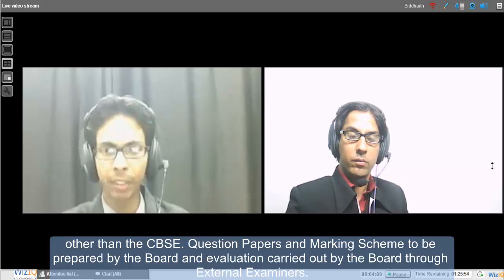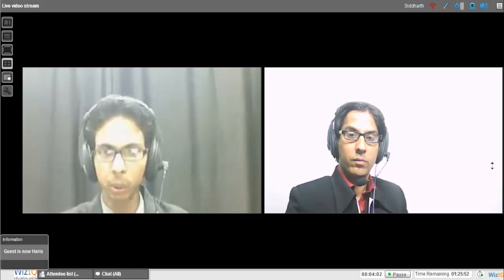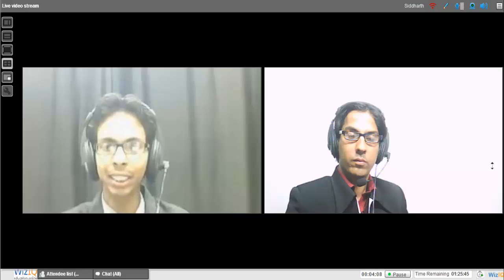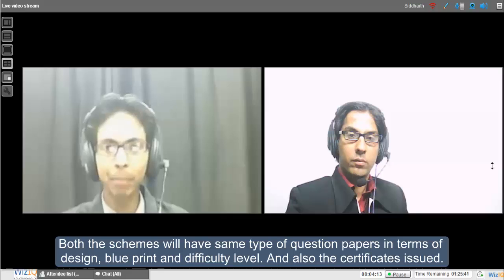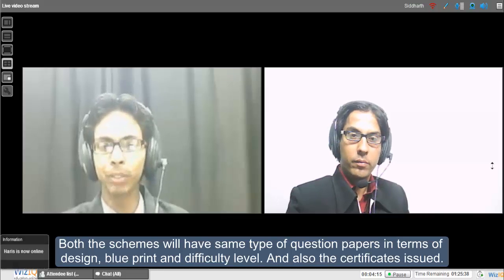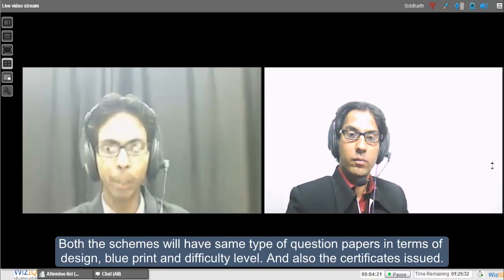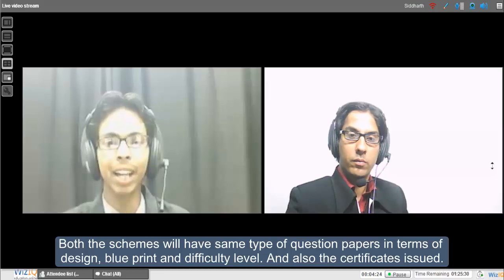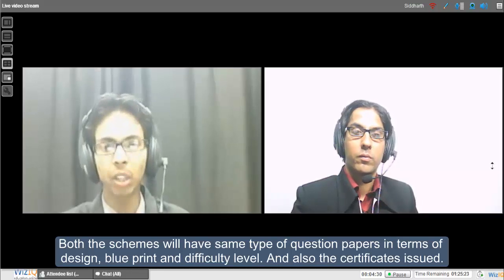Webinar - Class 10th Board Exam | askIITians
Get Valuable tips to crack 10th Board exam from Mr. Pankaj Singh in a webinar conducted by askIITians exclusively for students of class 10th Board exam for the first time so that they can clear this exam as easy as 1, 2, 3.

You will get answer to questions like
1.Difference between School conducted SA-II and Board conducted SA-II exam
2.Pattern of science question paper
3.Type of questions is asked in MCQ section
4. Scoring chapters of Science
5. Pattern abd scording chapters of mathematics question paper
6. HOT questions asked in sa 2 board exam
7. idea about the expected questions